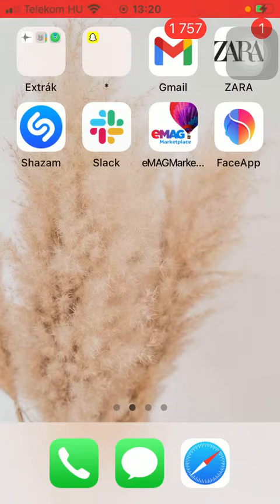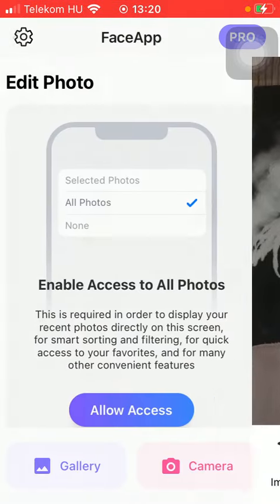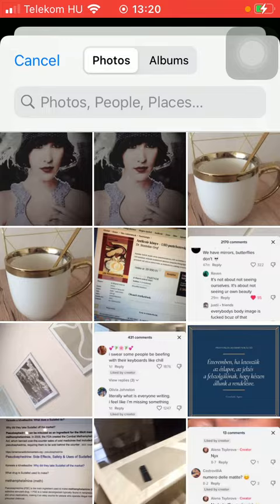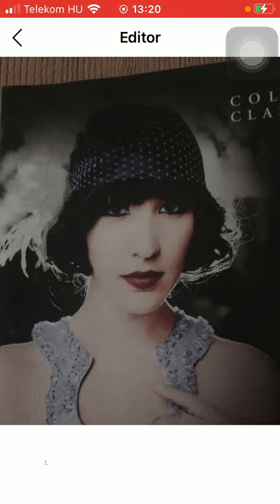How to change hairstyle on FaceApp?